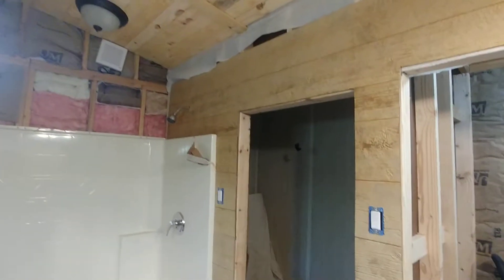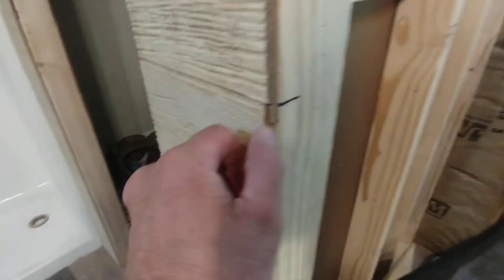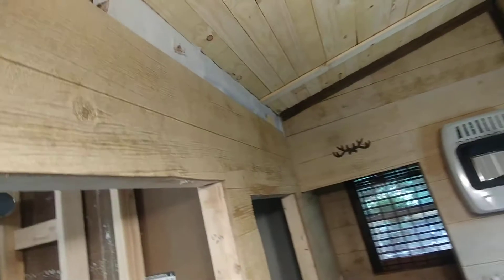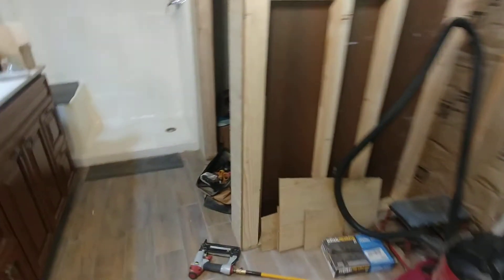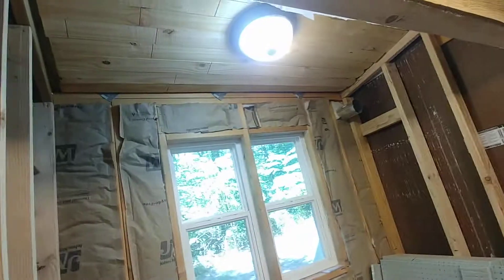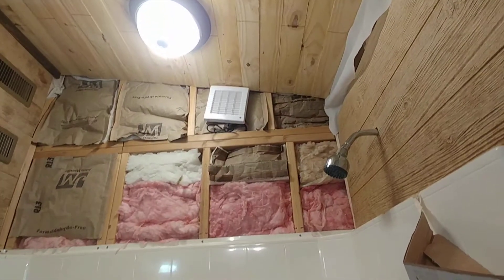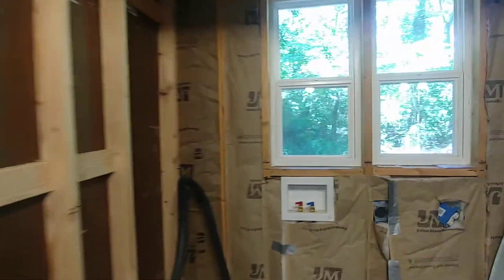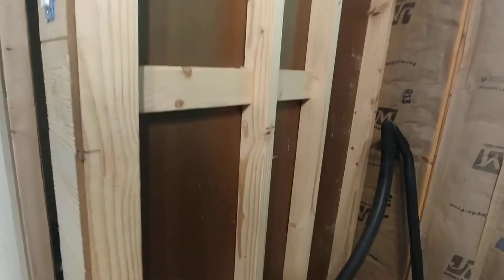Cabin updates final wall panel push June 2020